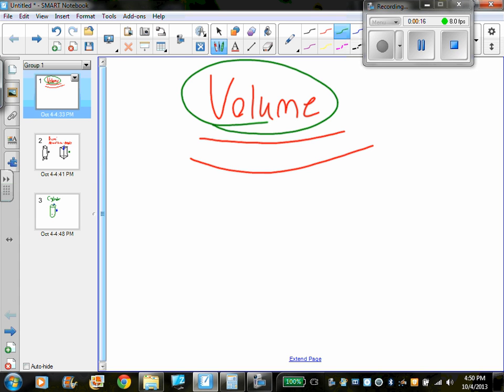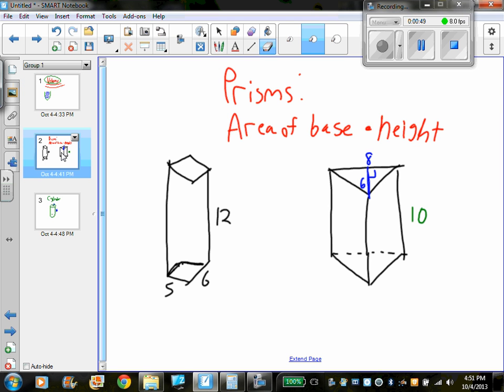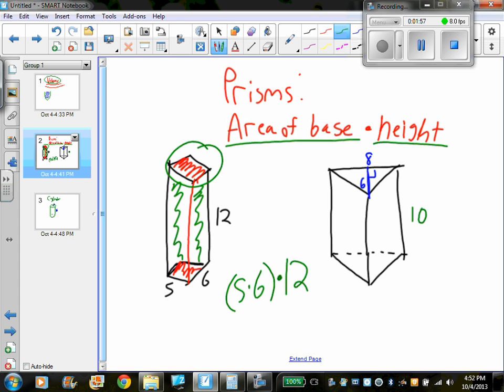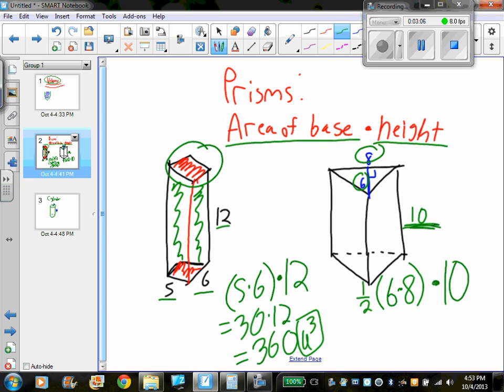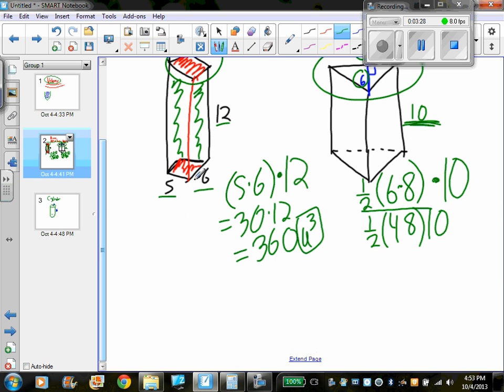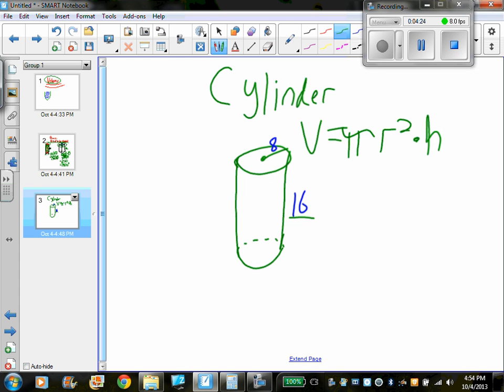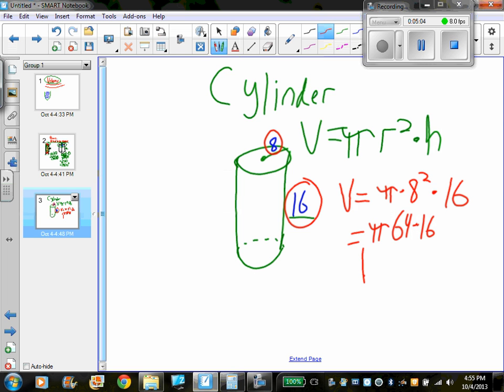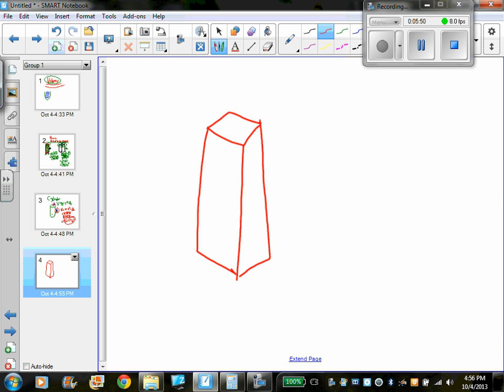Volume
Part 2 of the Area/Volume series. Remember to take notes while watching these videos!